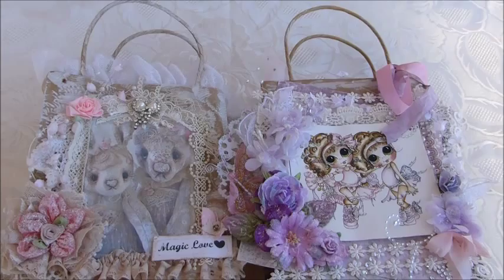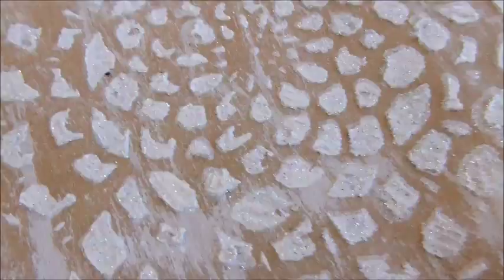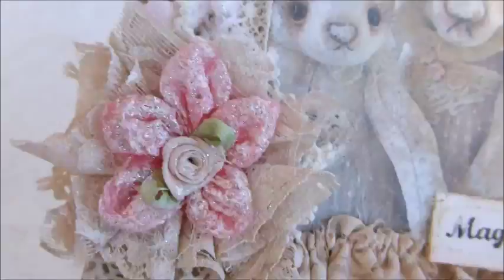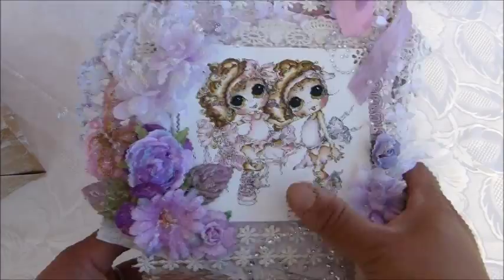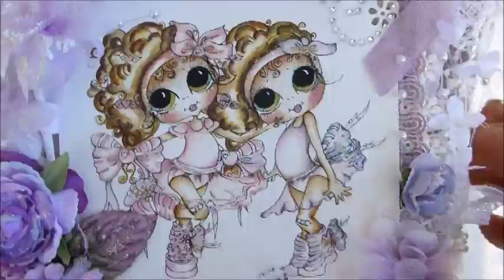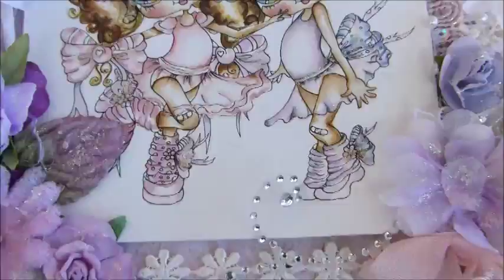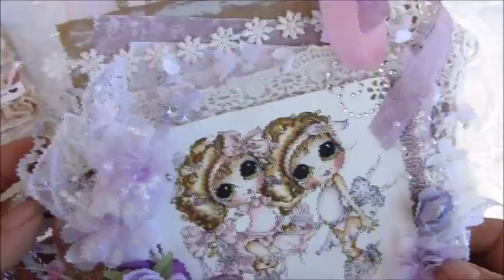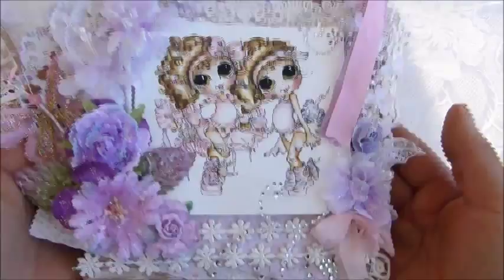Altered Gift Bags!!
hi guys sharing 2 altered craft gift bags.

Sherri Anne Baldy-My besties digital images

tfw hugs Va